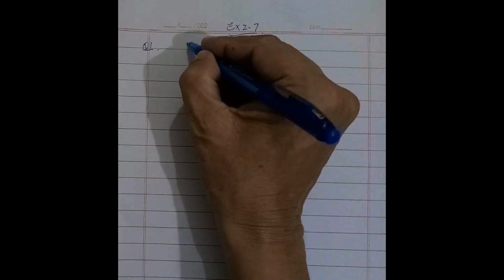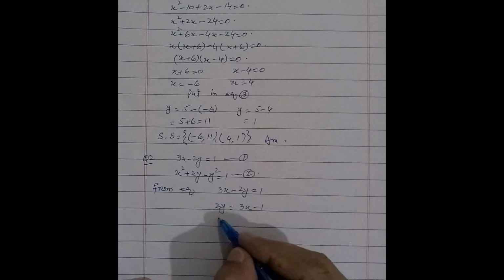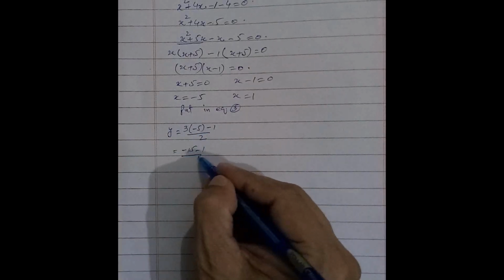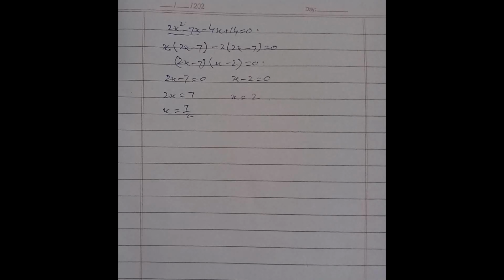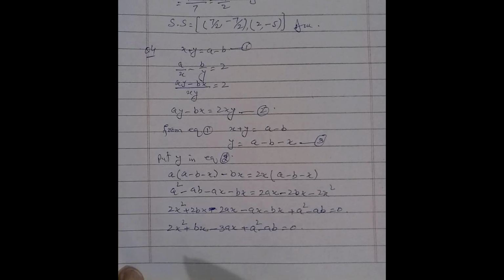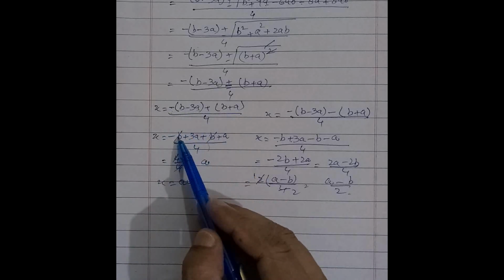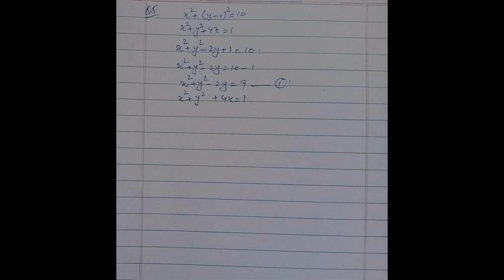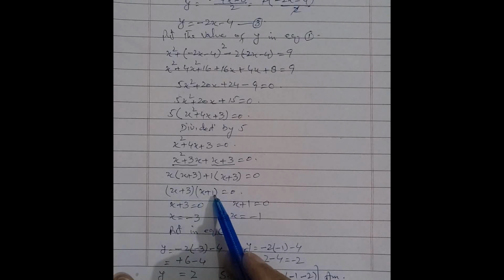Mathematics Class 10 Chapter 2 Ex 2.7 Q1 to 5 | PTB | Theory of Quadratic Equation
AOA Students,
Today we are going to start Ex 2.7 which leads to the concept of solving system of equations different methods.

0:00 - intro
0:24 - Ex 2.7 Q1
4:00 - Ex 2.7 Q2
9:28 - Ex 2.7 Q3
14:04 - Ex 2.7 Q4
23:52 - Ex 2.7 Q5